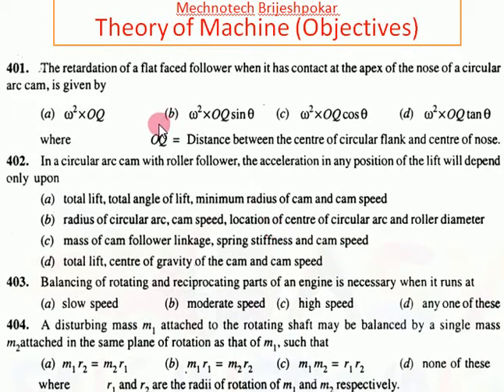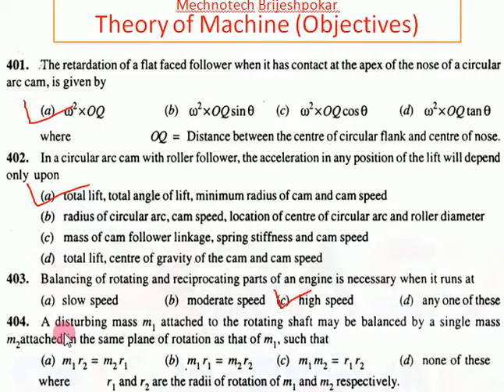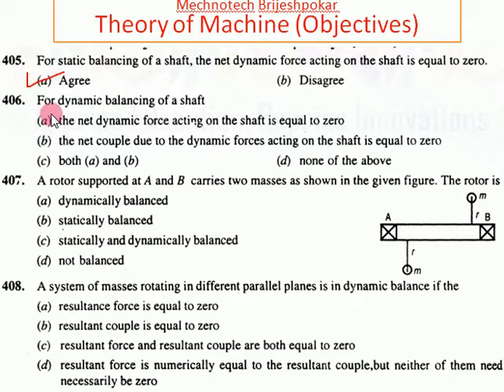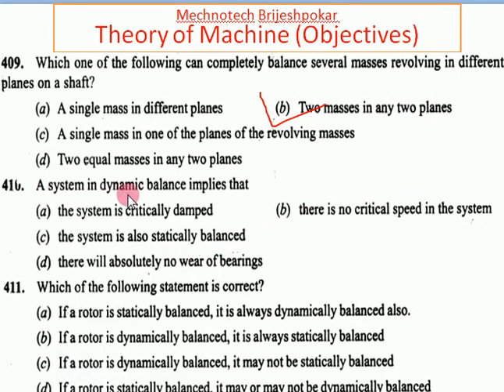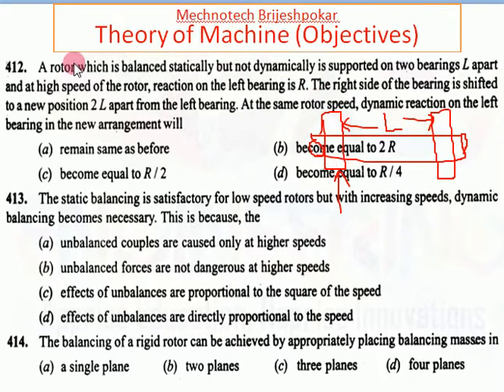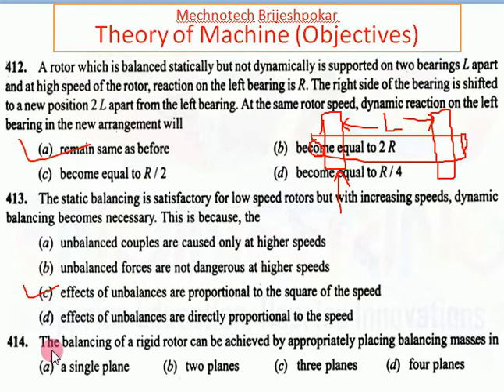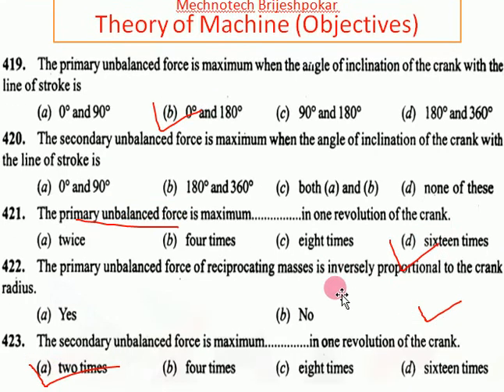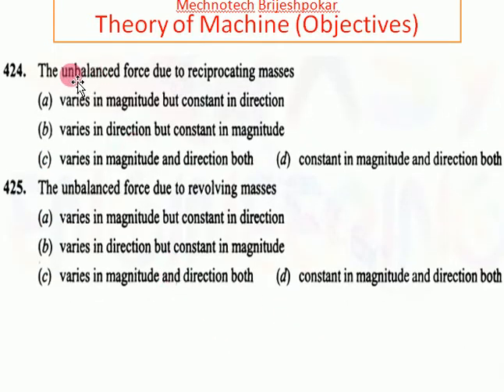TOM MCQ Part 17|Objectives of Theory of Machine| MCQ Mechanical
for Govt Examination..